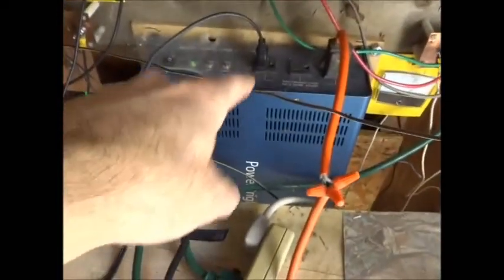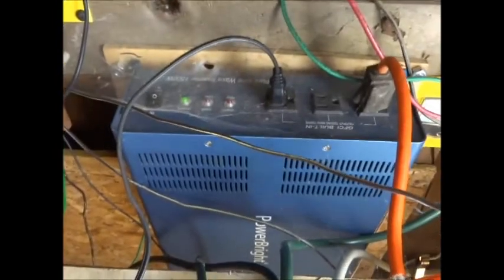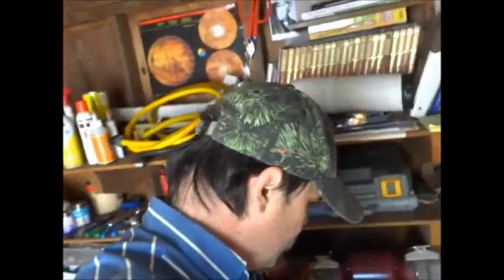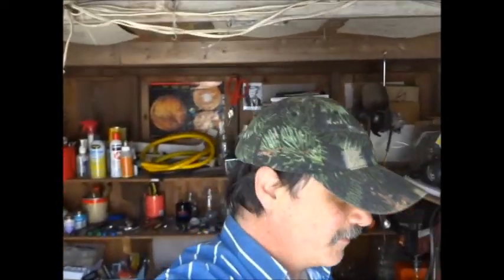Grid Tied Sine Inverter Downside Roofmounting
Using a grid tied inverter with a sine inverter minimal battery system. Downside of roof mount. Suburban off grid solar